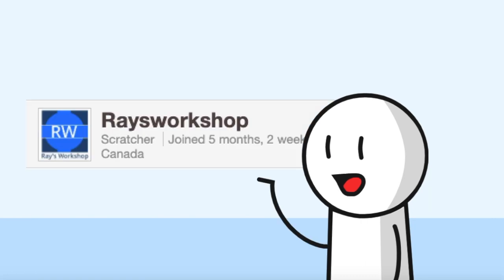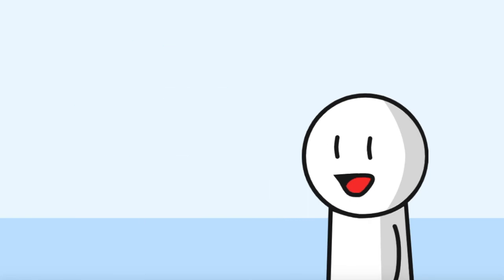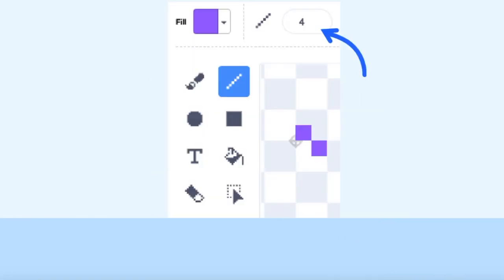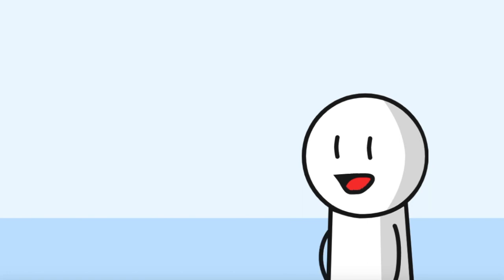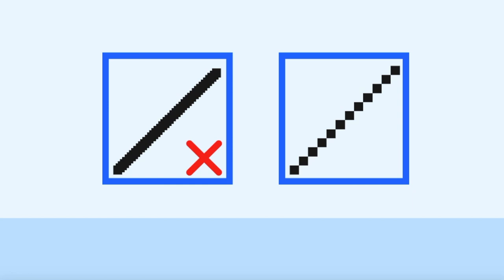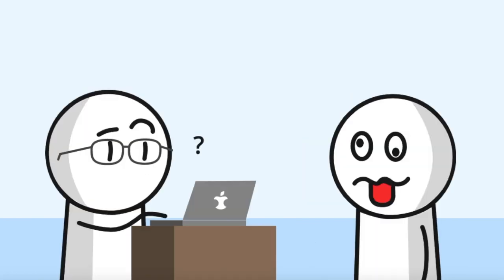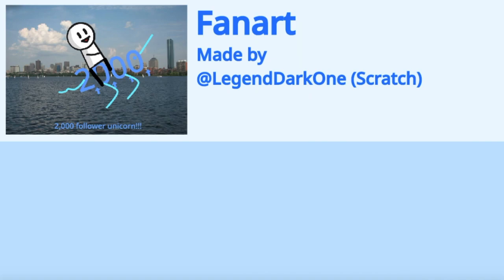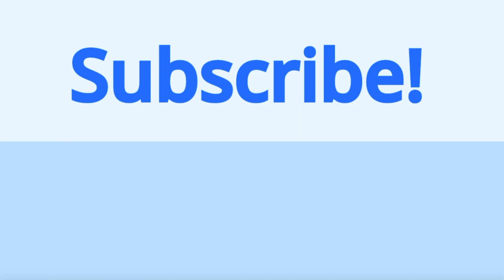Pixel Art on Scratch (Scratch Animation)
In this animation, I'm talking about pixel art and what you can do with it :)